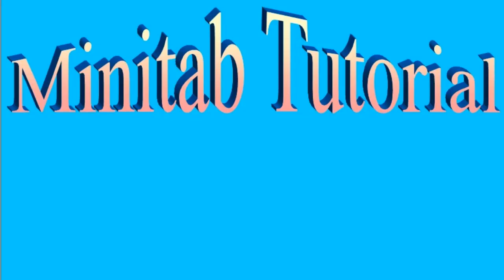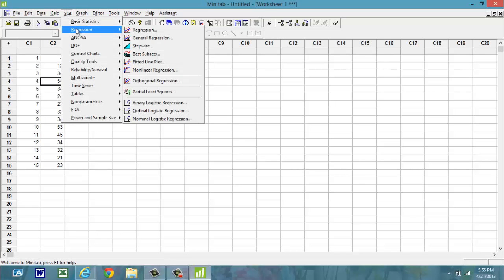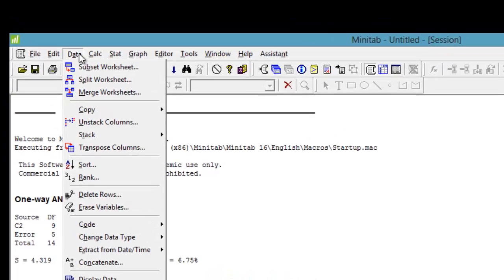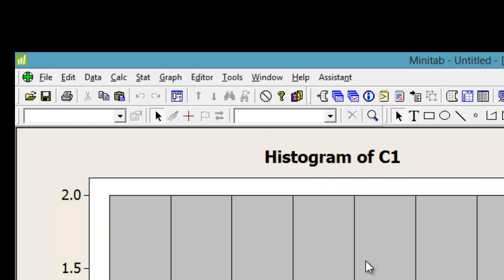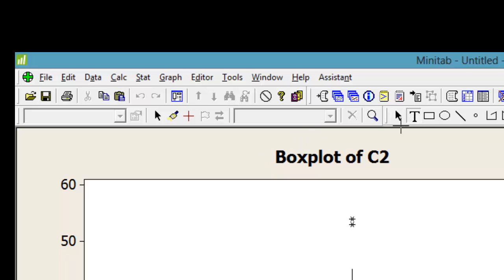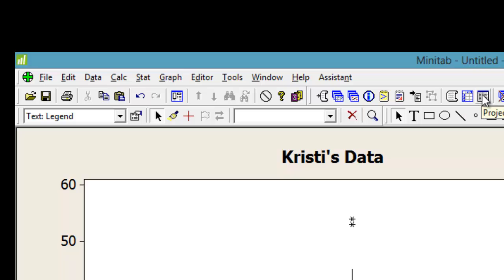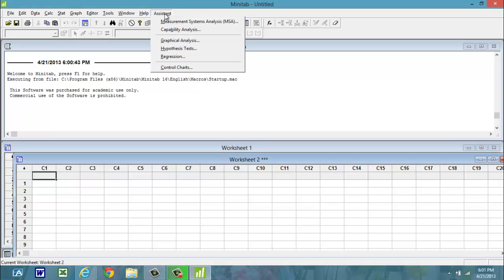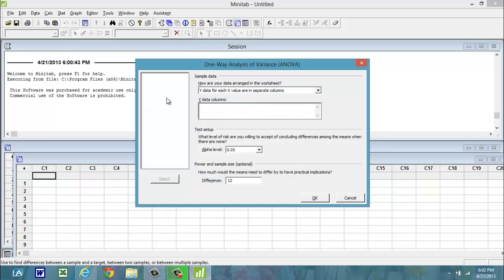Minitab Tutorial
Here is a tutorial just showing different features of minitab made using Camtasia Studio